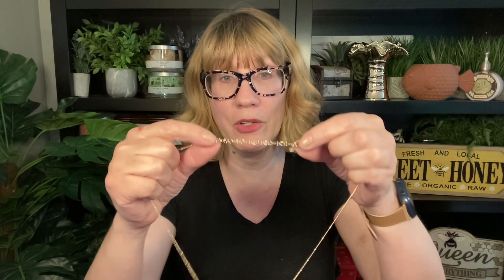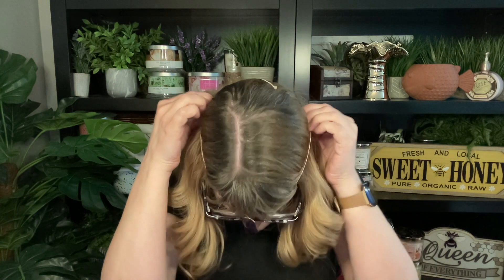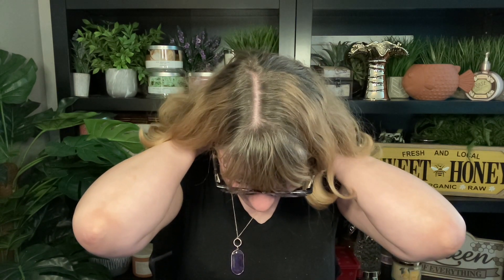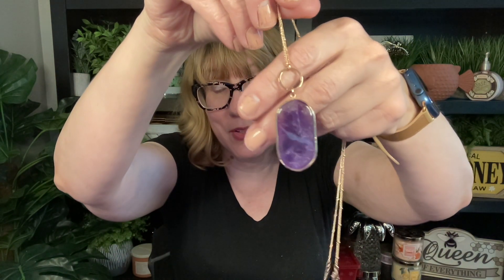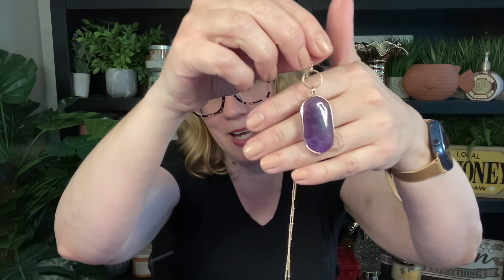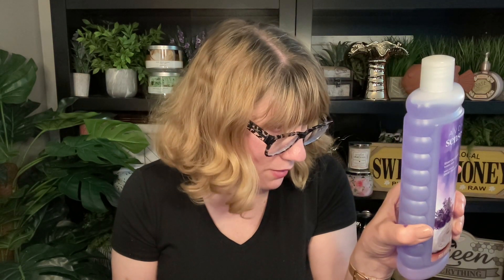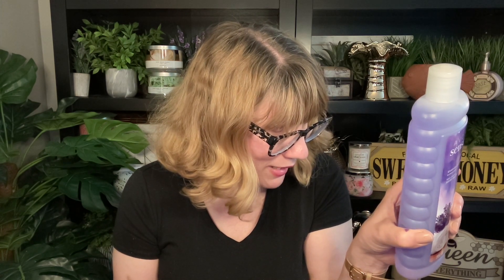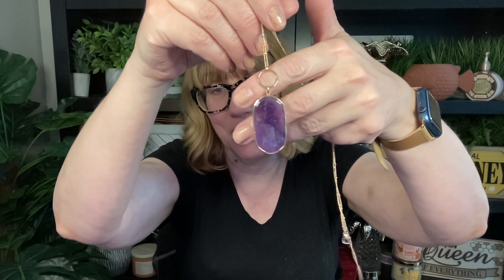AVON Solitaire Strength Amethyst Necklace & Lavender Garden Bubble Bath!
AVON Solitaire Strength Amethyst Necklace & Lavender Garden Bubble Bath! Shipping is free on $60

Bonnie